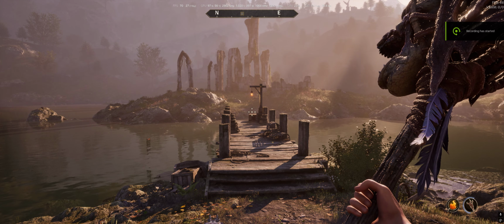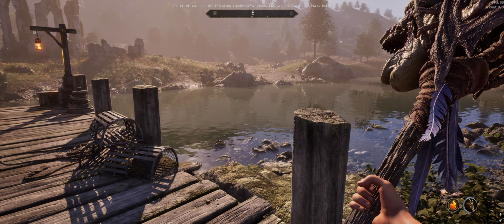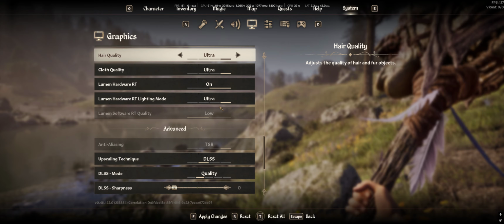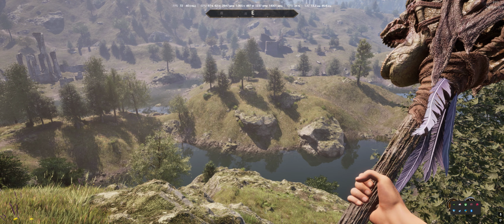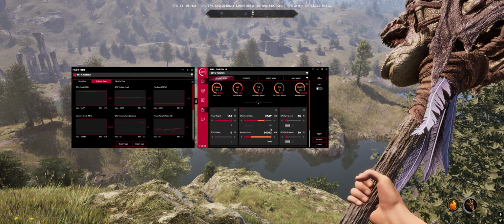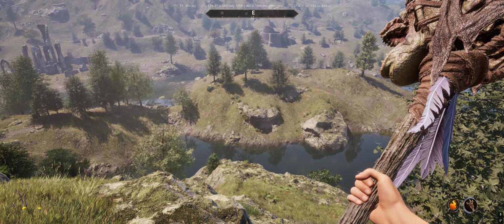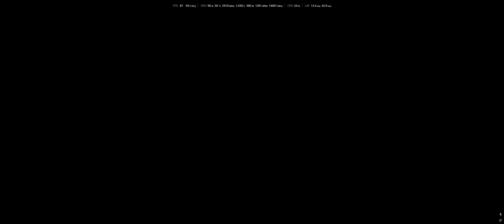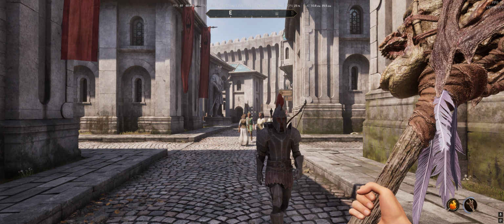Stefan`s take on The Elder Scrolls IV: Oblivion Remastered 2025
Was played and tested on an AMD Ryzen 9950X3dx with 32bg g.skill 8000MHz CL38 and a Gigabyte Aorus Master RTX 5090